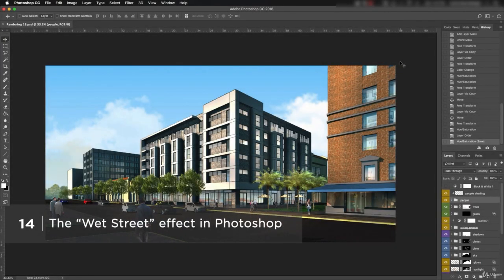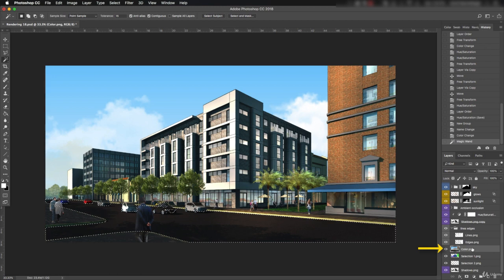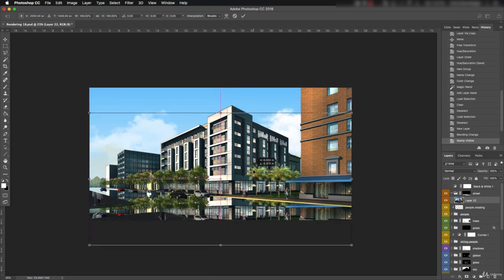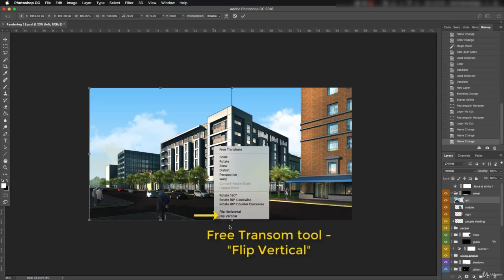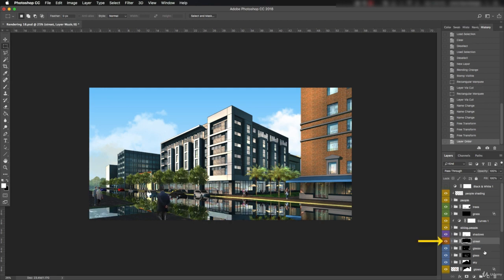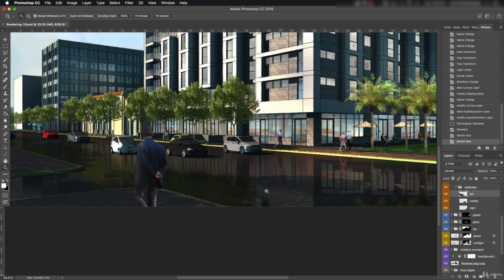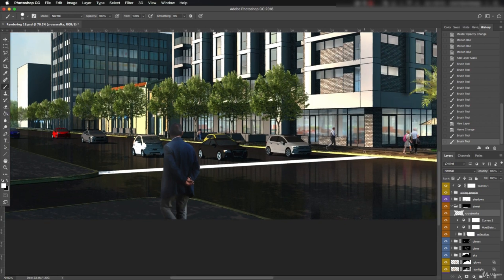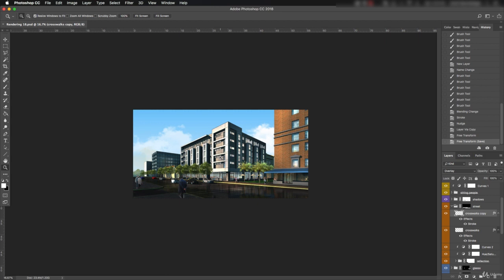SketchUp + Photoshop: Digital Watercolor Arch Viz Renderings -- Reflections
This is one lecture from a larger course, all about creating digital watercolor using a SketchUp to Photoshop workflow. What you will see in this video is a technique for adding reflections to your scene, specifically a wet street look, using just Photoshop techniques. In the overall course, which you can get by following the link above, you can see the complete workflow, download the SketchUp model, get tons of tips and tricks for rendering your SketchUp models, tons of techniques for traditional illustration techniques in Photoshop, and overall strategies for getting an NPR (non-photorealistic) look to your arch viz work. Photoshop can be quite good at creating quick, traditional looking architectural illustrations if you know the right techniques. Check this one out, learn something, and if you want to know more, go for the full course above.

**This is a good approach to rendering your SketchUp models with no additional plugins needed. It is also a great way to enhance your Photoshop post-processing and illustration skills overall.

Software used:
SketchUp
Photoshop